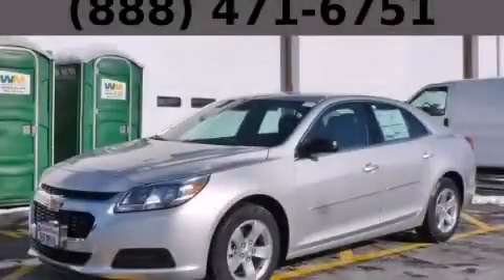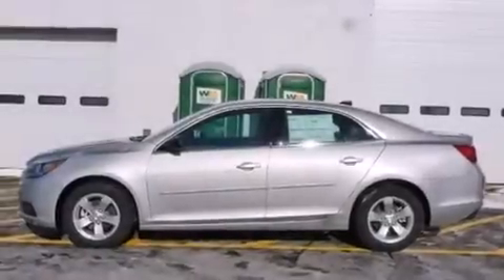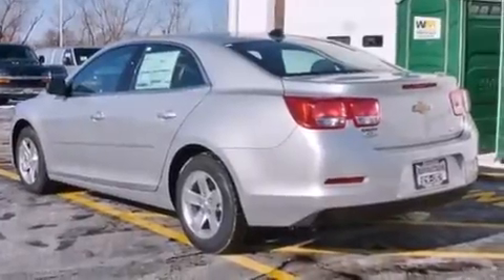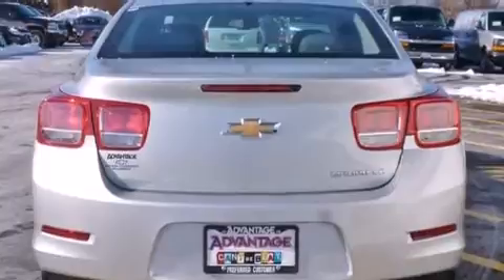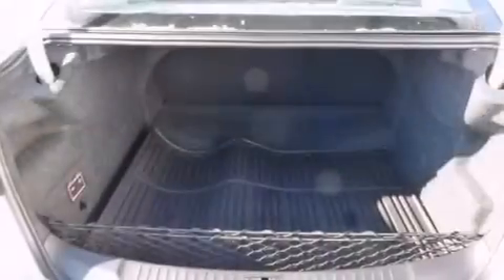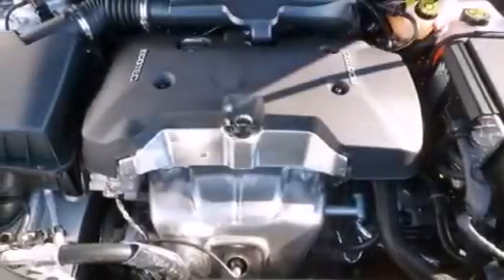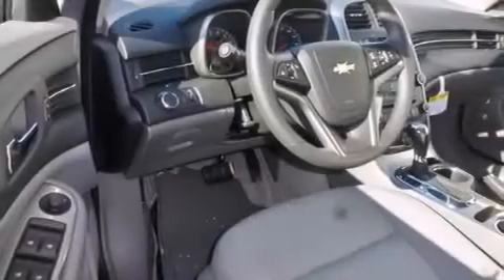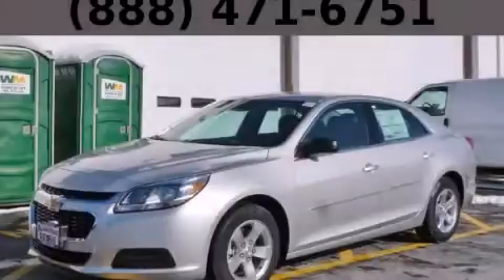2014 Chevrolet Malibu Bolingbrook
Year : 2014
 Make : Chevrolet
 Model : Malibu
 Engine : Ecotec 2.5L DOHC 4-Cyl DI Engine
 Trans . : Automatic
 Exterior : Silver
 Miles : 3
 Interior : Other

 115 W South Frontage Rd.

 2014 Chevrolet Malibu  Bolingbrook IL